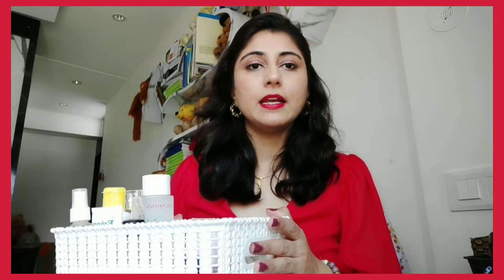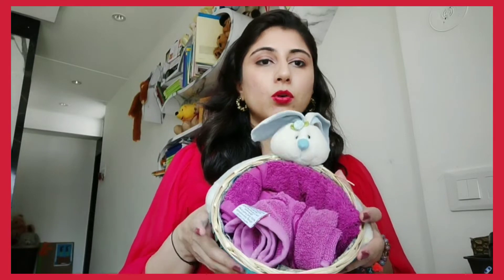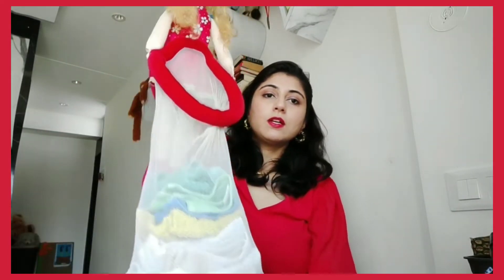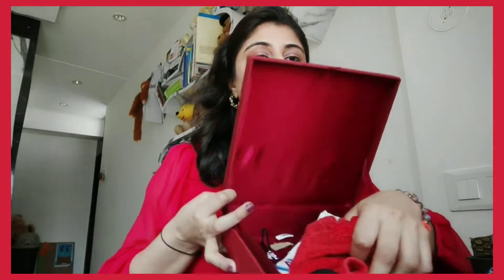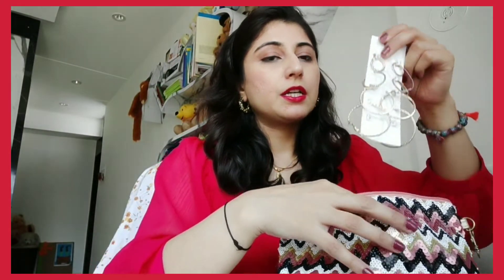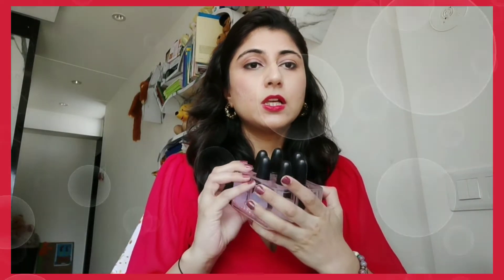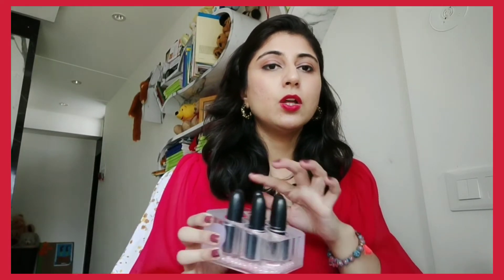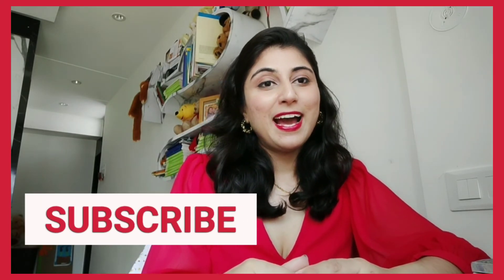HOW TO ORGANISE AT HOME (SELFCARE EDITION)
SIMPLE TIPS AND TRICKS TO MANAGE OUR THINGS IN A FUNCTIONAL YET APEALING MANNER.